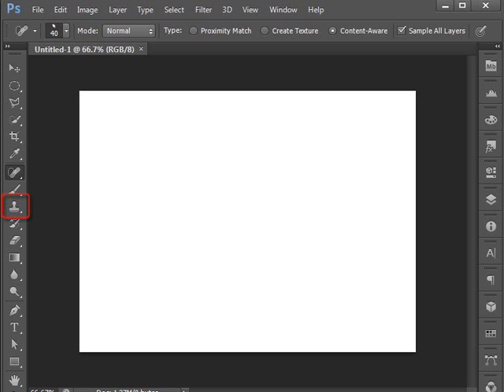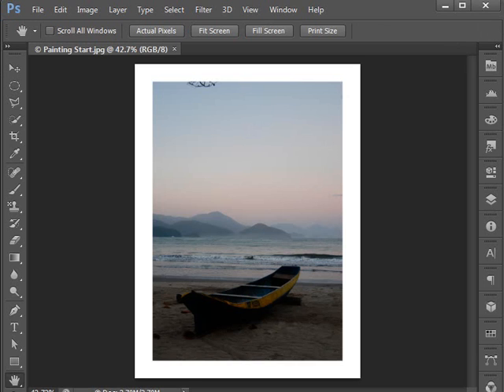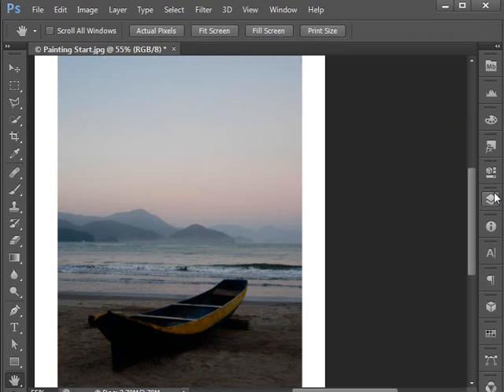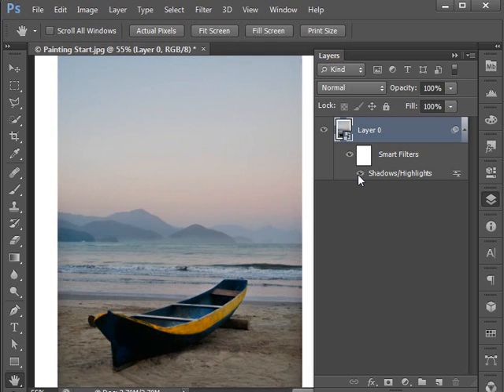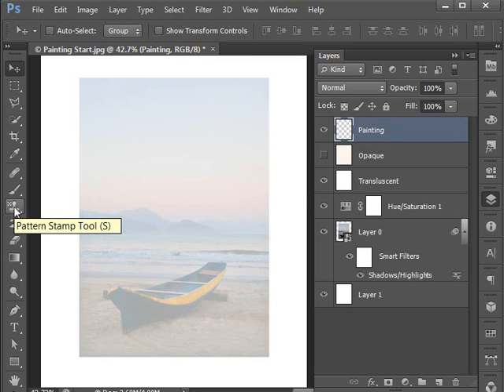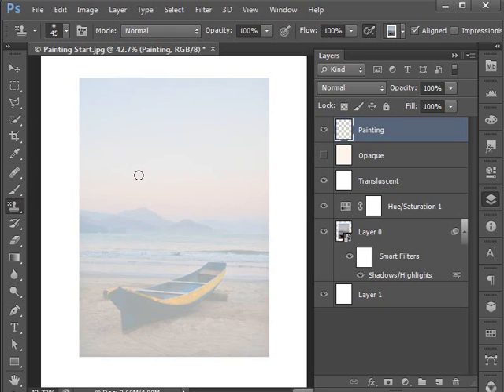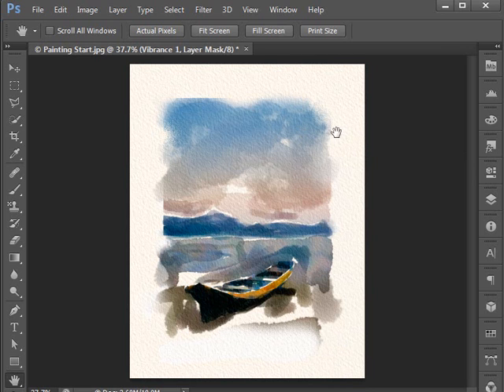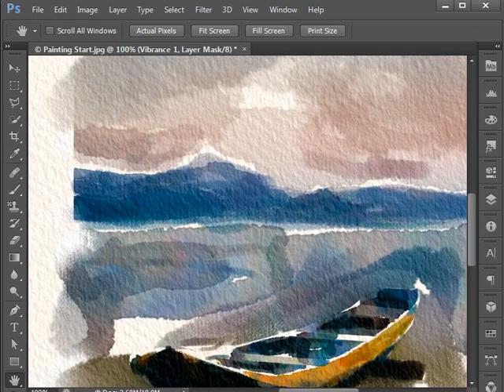Watercolor Effect Video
Closed caption version of instruction video "Watercolor Effect."